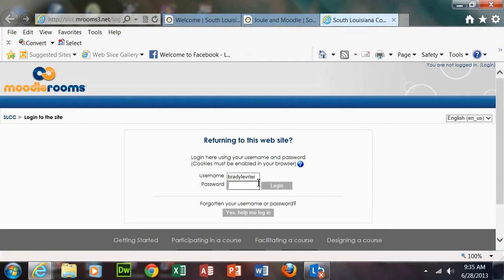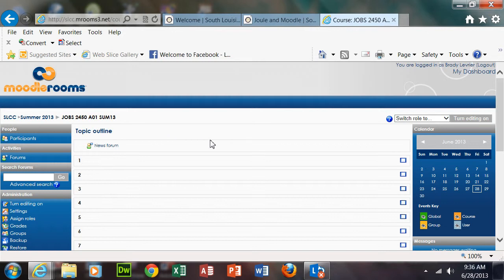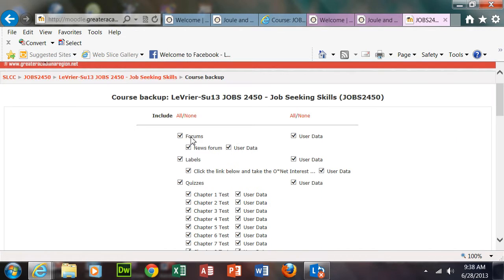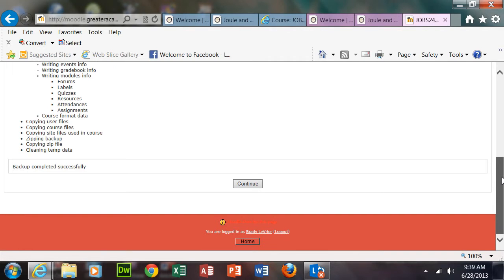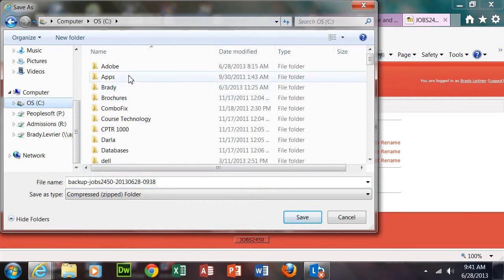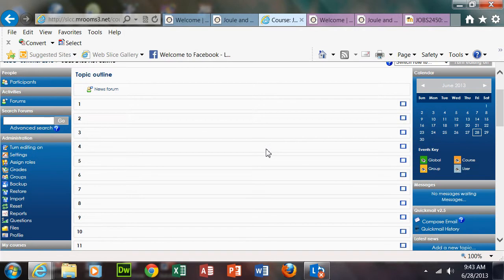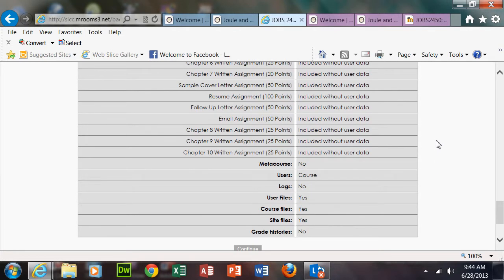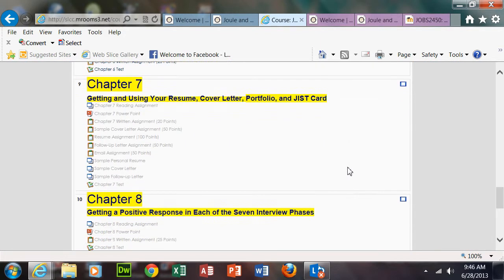SLCC Moodle Backup/Restore Video